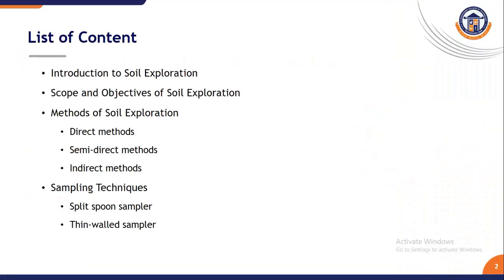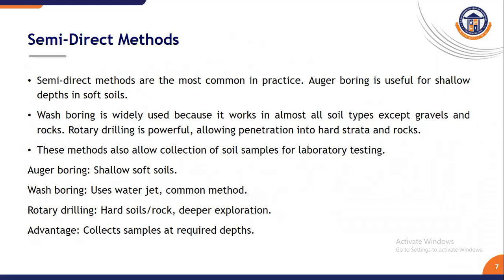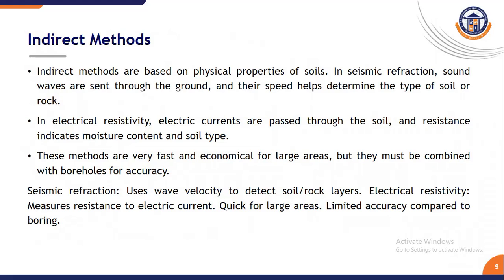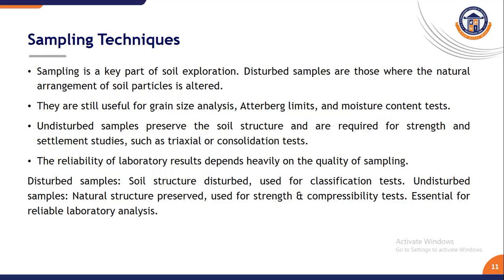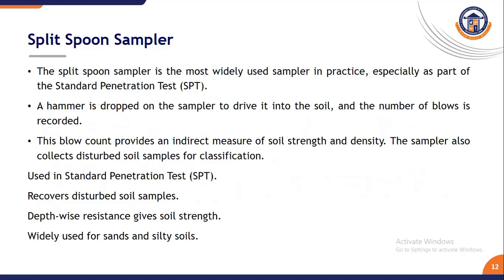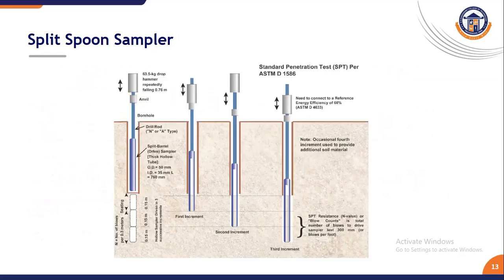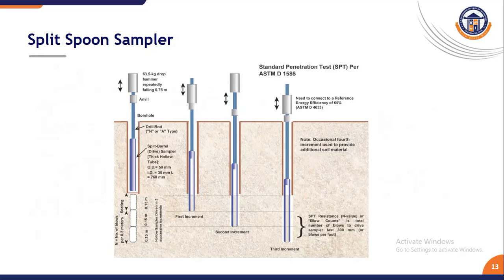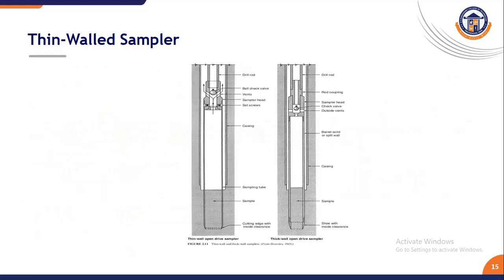Soil Exploration and Sampling Techniques